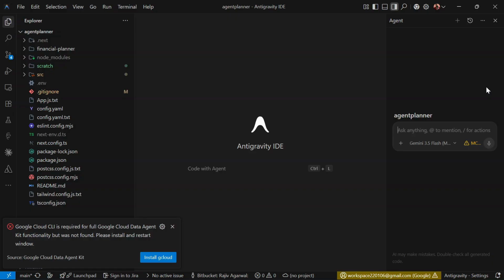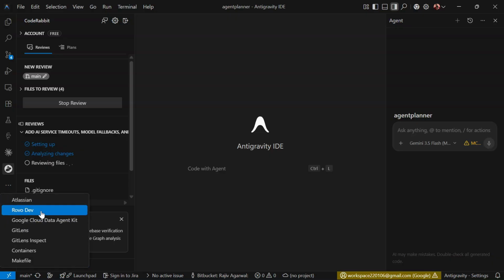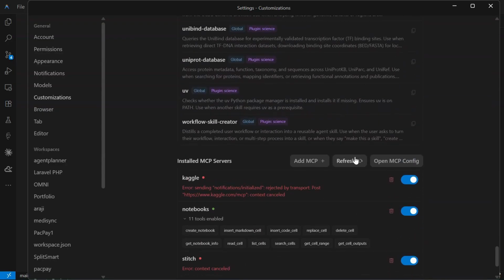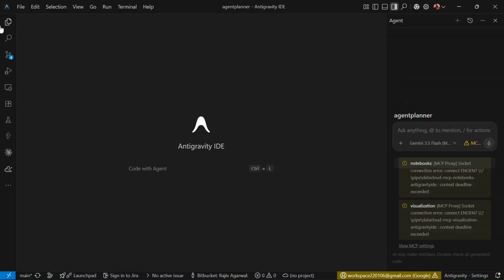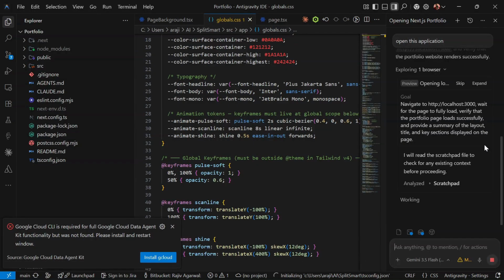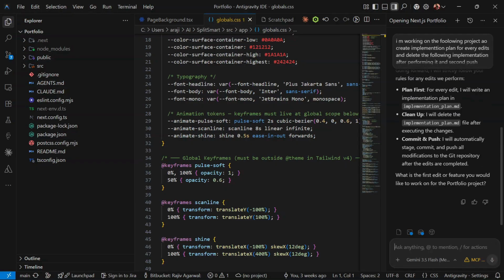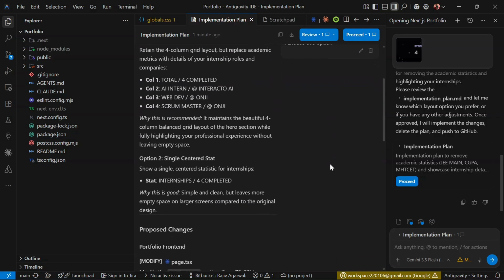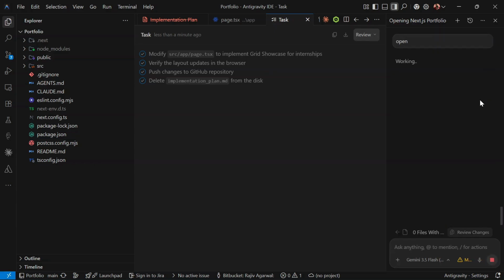Extended Version of Antigravity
In this video, I build a real-world web application from scratch while sharing my complete development workflow.

You'll see:
- Project setup
- Writing frontend & backend code
- Debugging errors
- Google searches & documentation
- VS Code workflow

This isn't a polished tutorial—it's a real coding session showing what software development actually looks like.

If you're learning web development, React, Next.js, or just enjoy watching coding sessions, this video is for you.

Tech Stack:
• React
• Next.js
• JavaScript/TypeScript
• Firebase
• VS Code